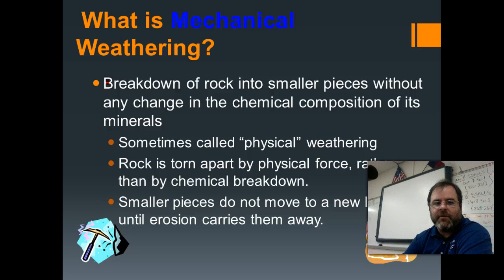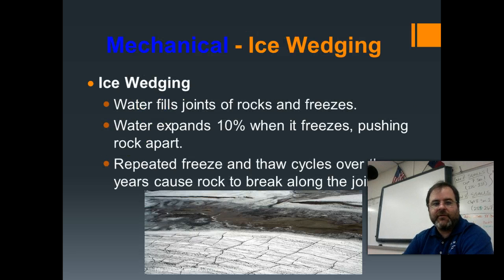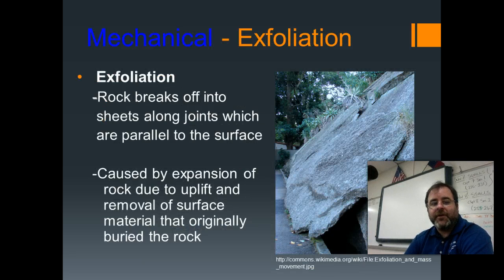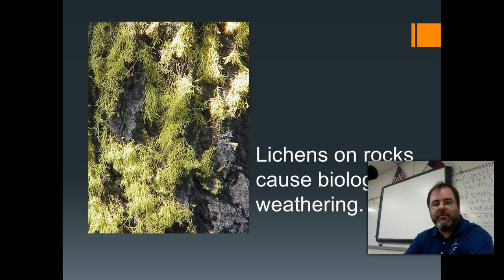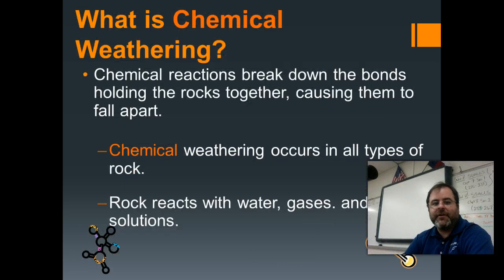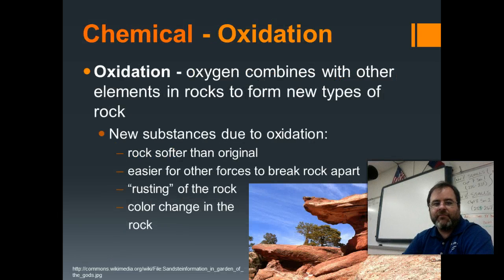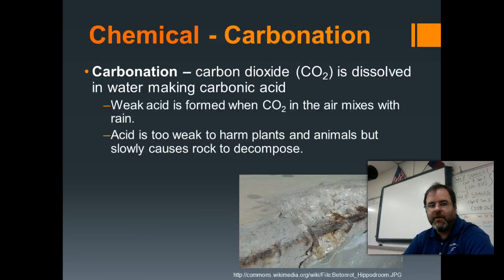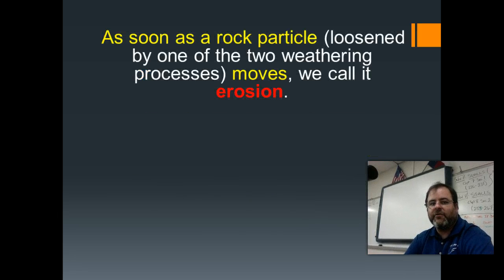Unit 4 Weathering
Weathering WSQ